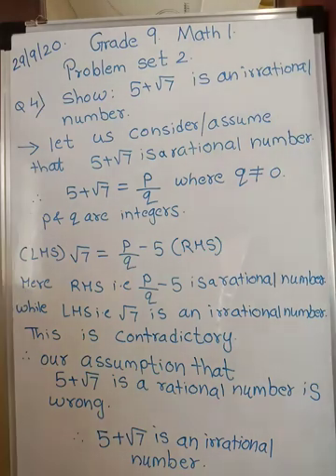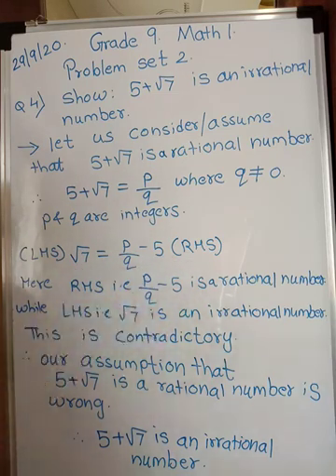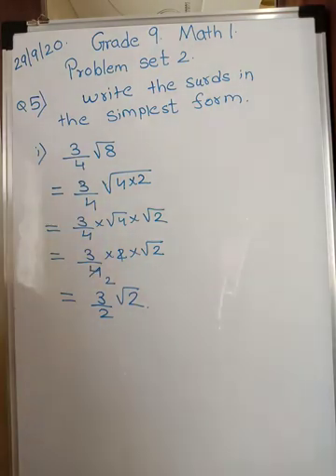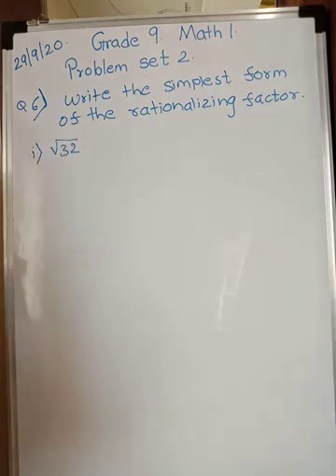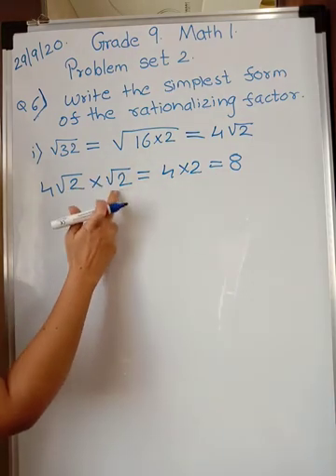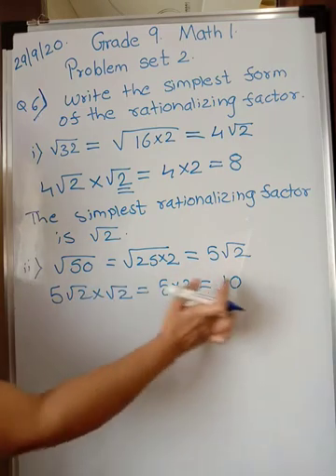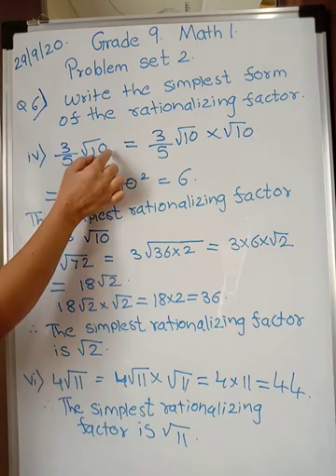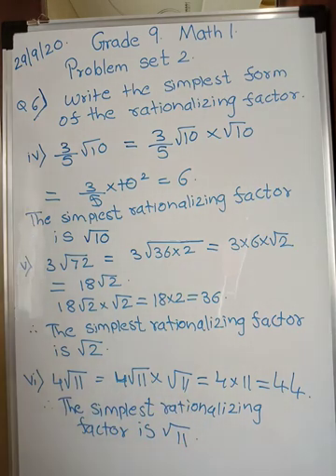Gr 9 Math1 problem set 2 (Q4,5&6) prove 5+√7 is irrational, surds-simplest form,rationalizing factor